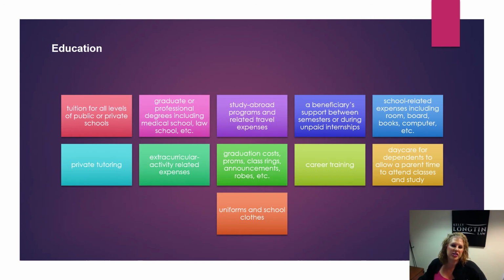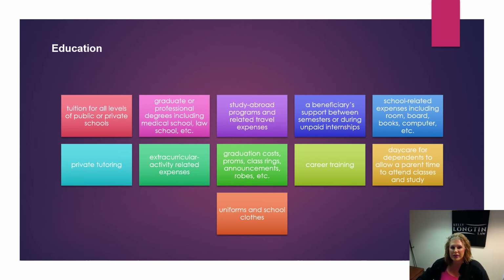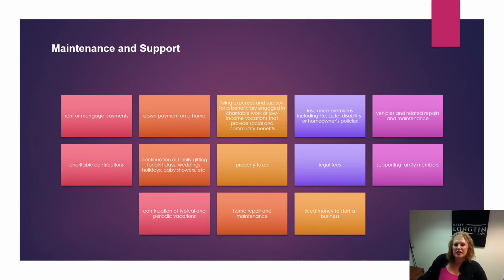What Is HEMS and Why Is It Incuded in So Many Trusts?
In the world of estate planning, you may come across the acronym HEMS from time to time. HEMS stands for “health, education, maintenance, or support” and is frequently included in trust agreements to guide a trustee on the types of distributions they may make to a trust beneficiary. When a trustee is limited to this type of distribution standard, often called an ascertainable standard, they must ensure that whatever they distribute to the beneficiaries falls within one of the four categories. Failure to do so can have a variety of negative results, including tax consequences and loss of asset protection.